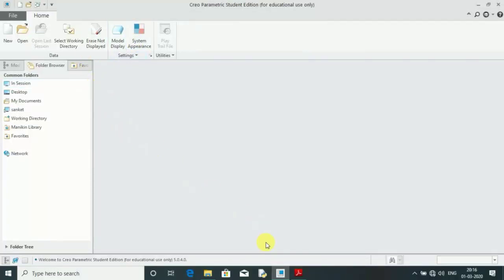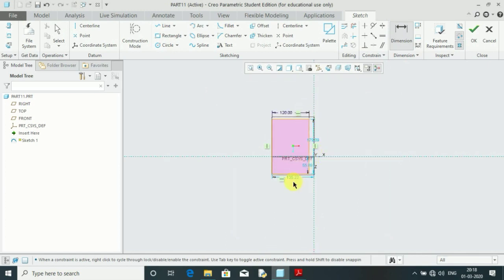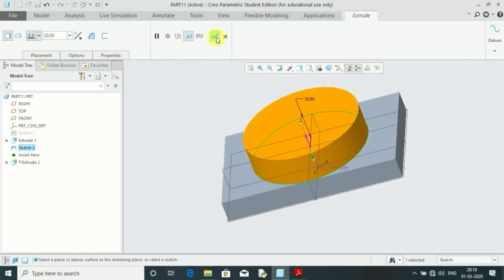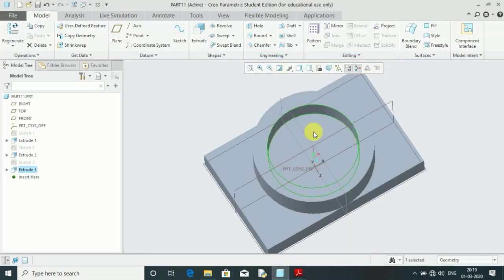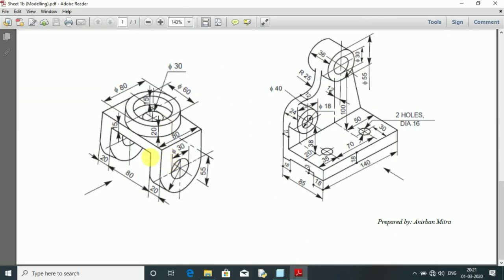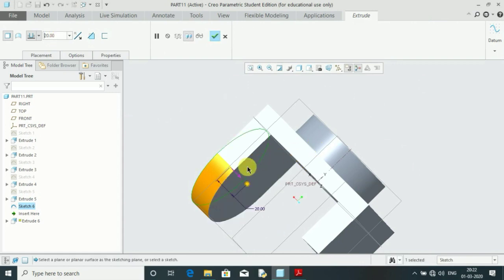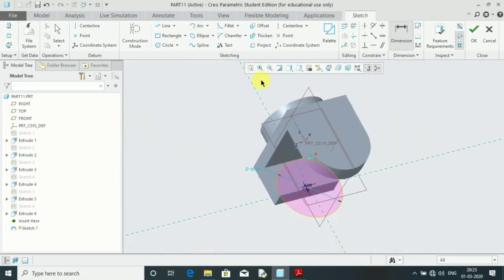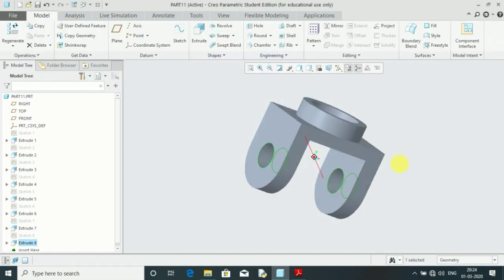HOW TO CREATE A 3D MODEL OF AN OBJECT IN CREO. STEP BY STEP TUTORIAL.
In this video I demonstrate how to create a 3d model of an object from given dimensions in creo.